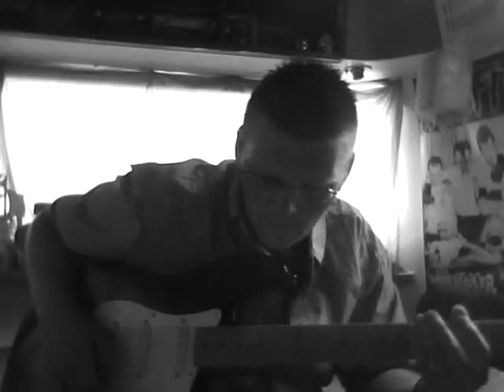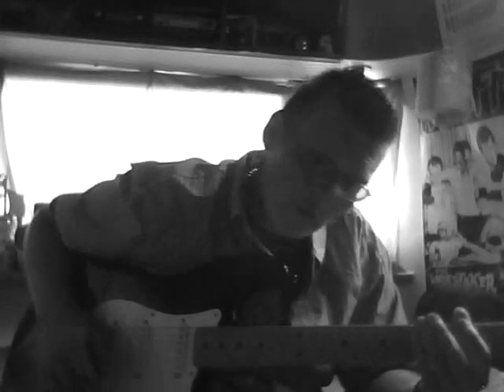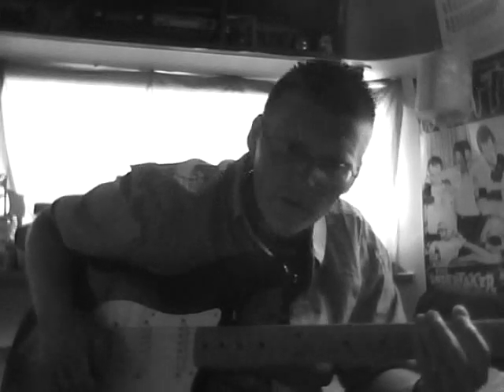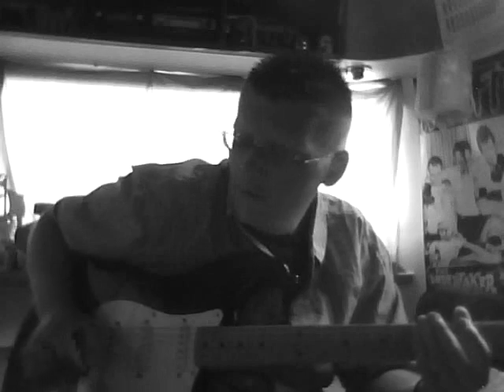Rusty T Dyer Guitar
Playing with a boss loop